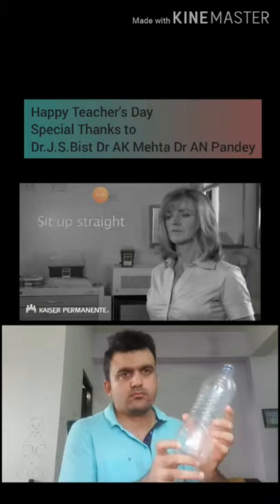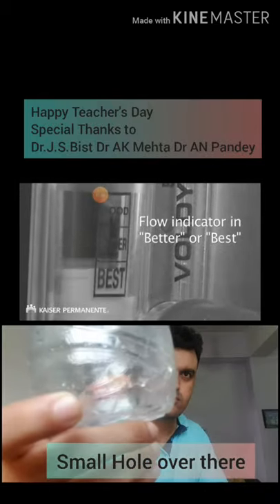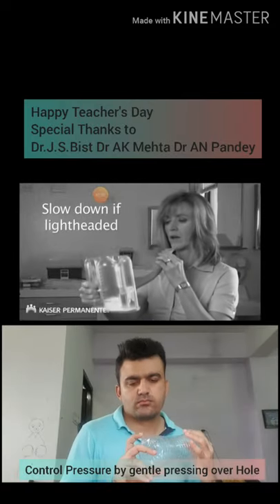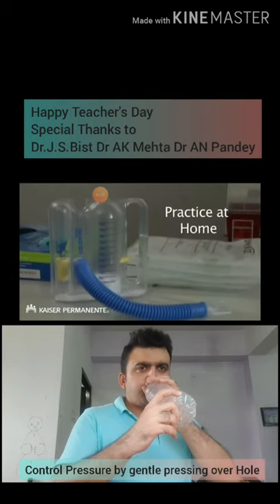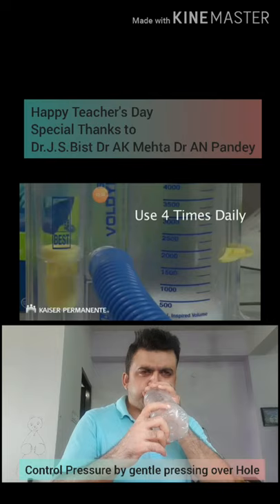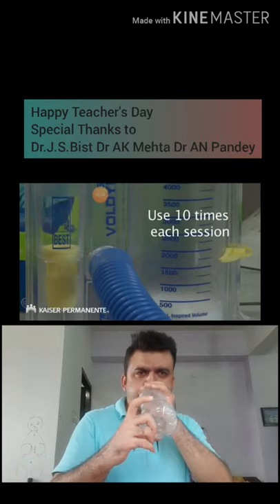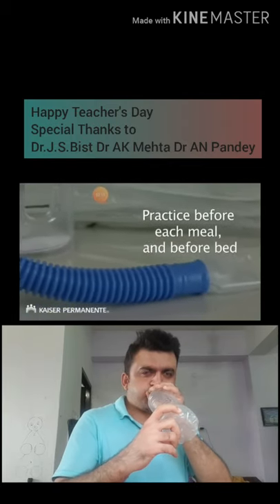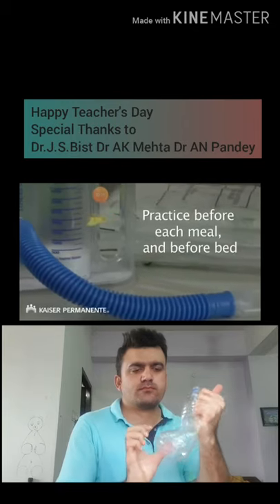Spirometer home made alternative option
Spirometer Jugad
May be helpful for Corona positive patient with mild breathing difficulty.

Certain exercises can help the lungs work more efficiently. This can reduce shortness of breath when a person’s lung capacity is limited.

Age, smoking, pollution, and other factors can cause the lungs to work less efficiently. Certain health problems can restrict the lungs’ capacity, such as chronic obstructive pulmonary disease (COPD) and asthma.

A person may not be able to change how much oxygen their lungs can hold. However, breathing exercises can help reduce shortness of breath caused by limited lung function.

When do breathing exercises work?
Just like aerobic exercises help improve the health of the heart, breathing exercises can make the lungs function more efficiently.

Pulmonologists — lung specialists — recommend breathing exercises for people with COPD and asthma because they help keep the lungs strong.

A person should do these exercises when they feel that their lungs are healthy, to build strength, and continue the techniques if they feel short of breath.

Deep breathing exercises may help increase lung capacity. For instance, the British Lung Foundation say that deep breathing can help clear mucus from the lungs after pneumonia, allowing more air to circulate.

To perform this exercise: Breathe deeply 5–10 times, then cough strongly a couple of times, and repeat.

Other exercises, such as pursed lip breathing, can help manage breathlessness during respiratory illness. According to the National Institute for Health and Care Excellence, this may help with breathlessness caused by COVID-19.

However, researchers have not yet looked into the effects of breathing exercises on lung capacity in people with COVID-19. There is currently no evidence that they are a safe or effective way to manage symptoms of this new condition.

While breathing exercises may provide benefits to people with mild respiratory symptoms, people with severe symptoms may require oxygen therapy or the use of a mechanical ventilator.

Overall, it is a good idea to speak to a doctor before trying any new breathing exercise